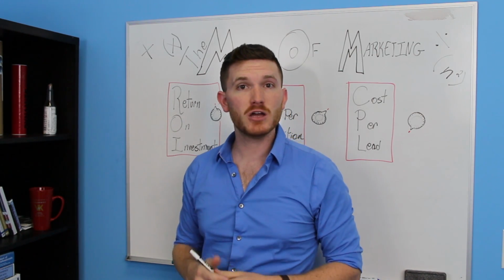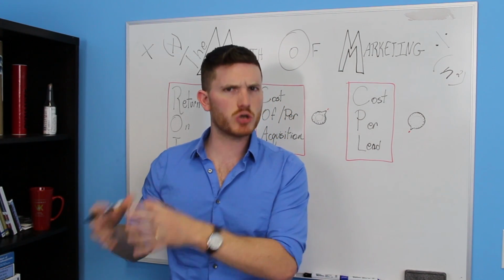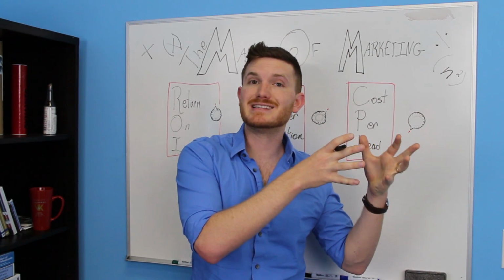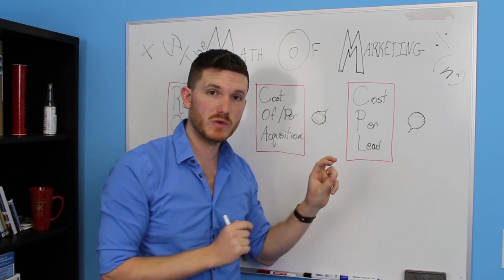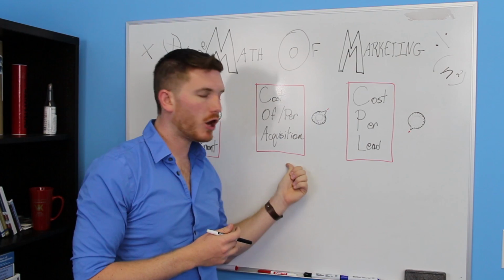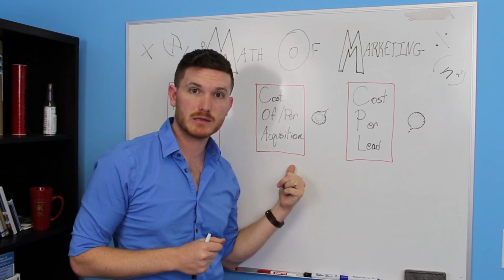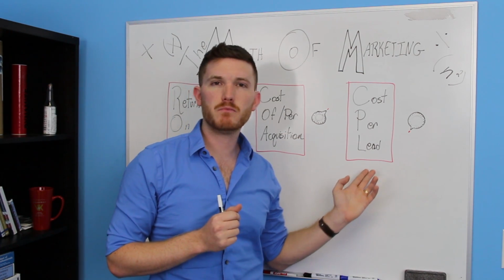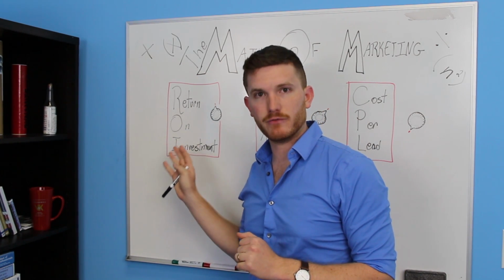The Math of Lawyer Marketing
Before you say "I was never good at math," let Charley Mann explain to you the simple metrics at the core of every good marketing decision for a solo or small law firm. If all of your marketing campaigns pass through this filter, you will succeed.

Be a HERO to your family and an ICON to your community.

to discover our high-performing, high-converting marketing programs designed for law firm owners.

Featuring: Charley Mann - President and Lead Coach